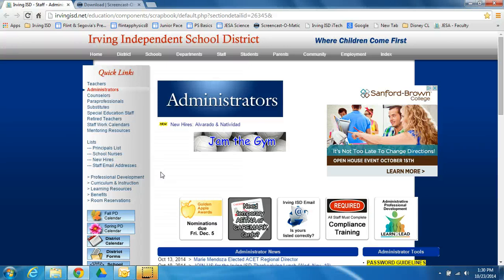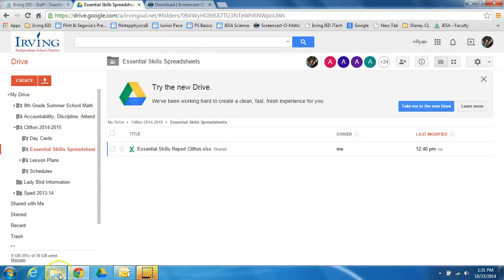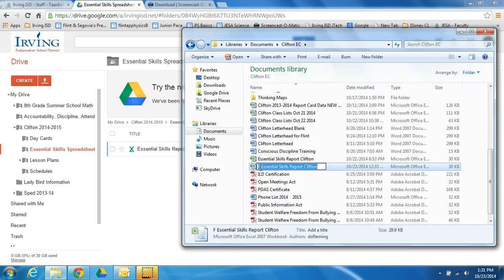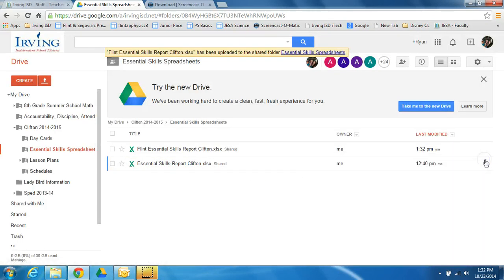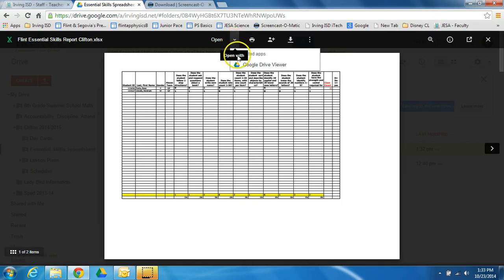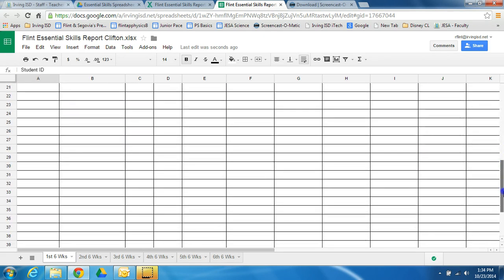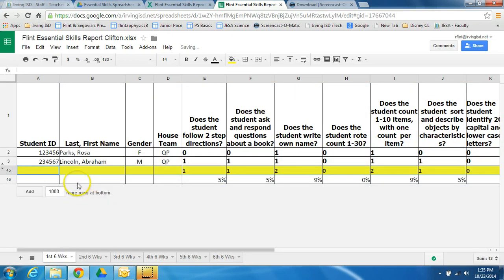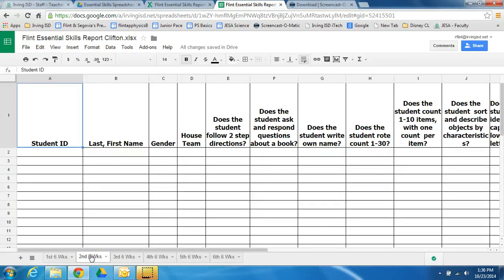Uploading the Essential Skills Report into Google Docs